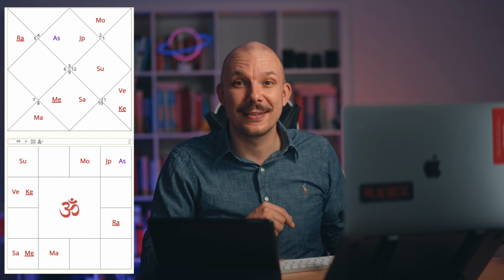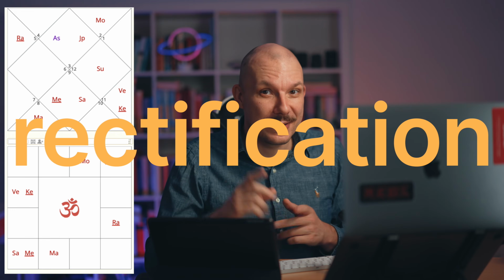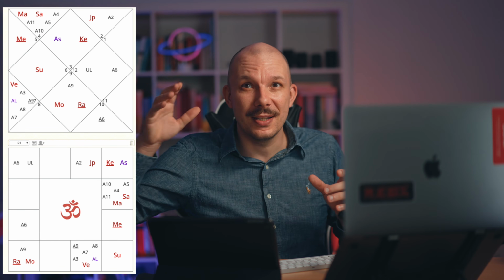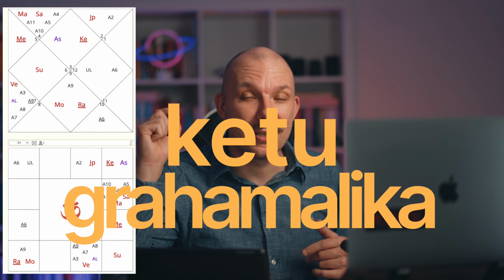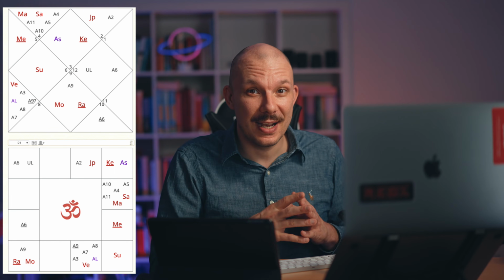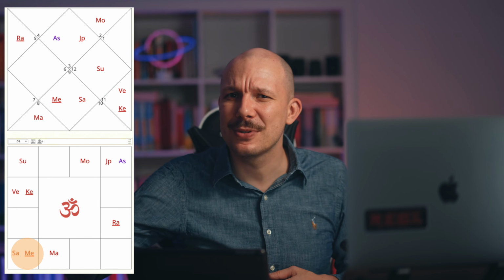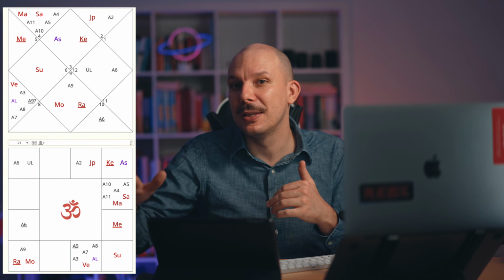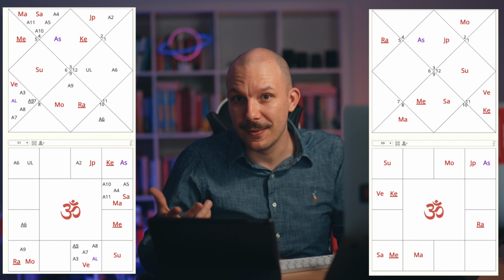Parivartana yoga between 3rd and 4th - place EXCHANGE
Parivartana or the exchange of signs  It is when for example Sun is in sign of mercury and mercury is in he sign ot sun  so they are like changing their places .

It denotes the change, transformation from one state to the other represented by the planets in questions.

We have also types of parivartana like:  a) the lordship/standard one b) naksatra b) navamsa c) karaka parivartana

Mantresvara is believed to live in 13th century, he belonged to family of Nambodari Brahmins and was born in Madras now Tamil Nadu, he was devotee of Sukuntlambki Devi. To get the knowledge he was travelling to Badrika Asrama in Himalayas and Mithila Pradesh. In his booko he makes references to Parashara and Varahamihita